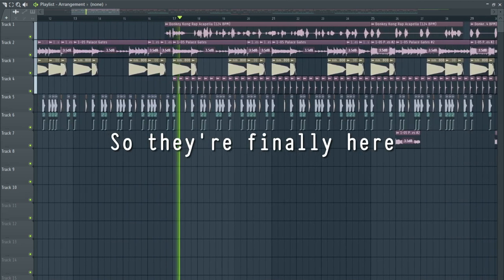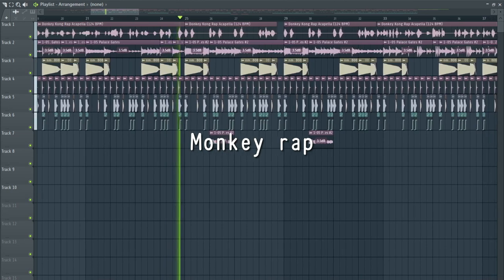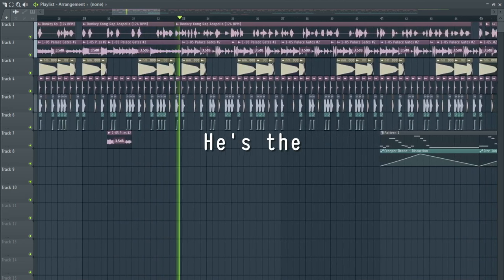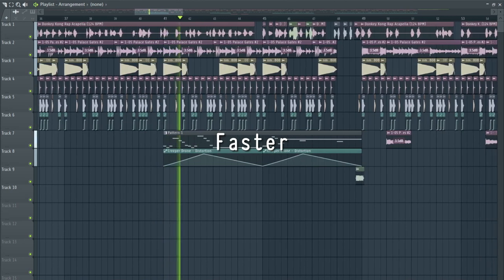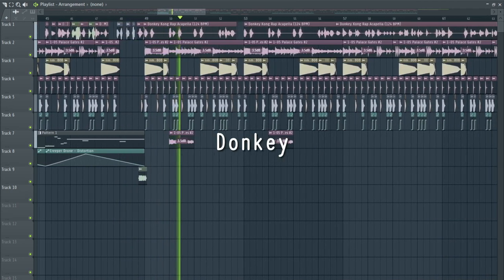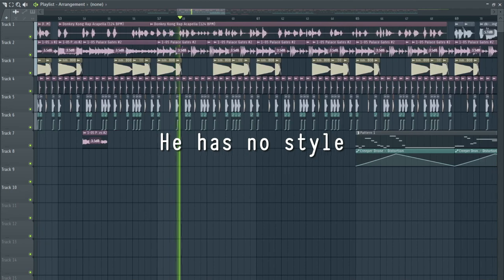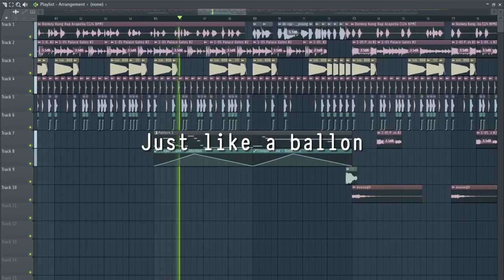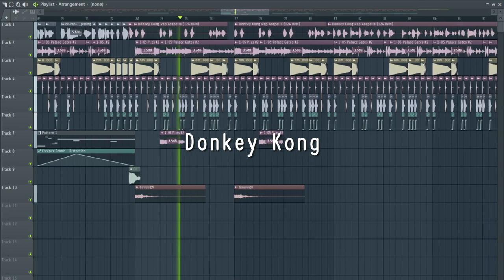donkey kombat 64 is back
haha so funny